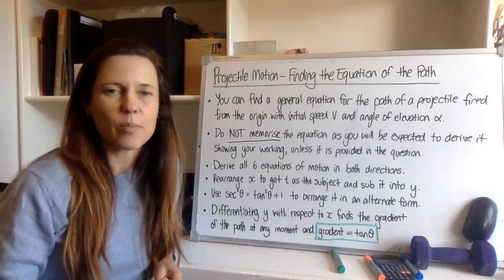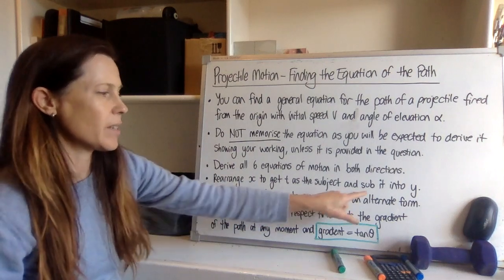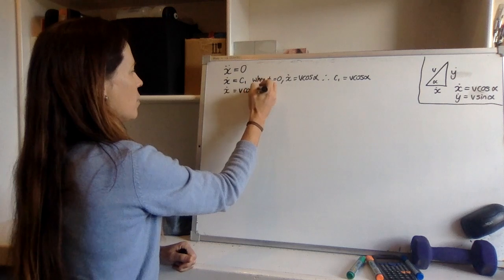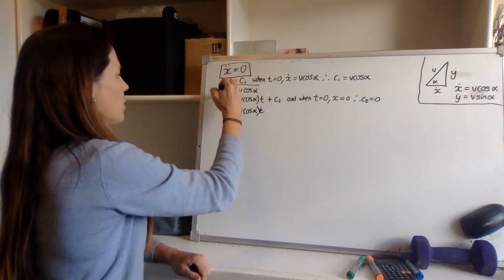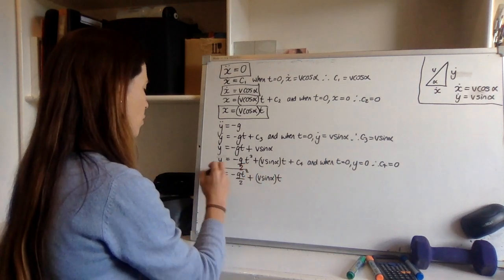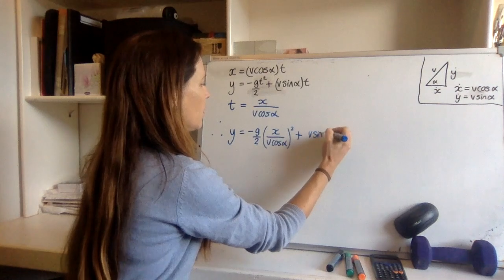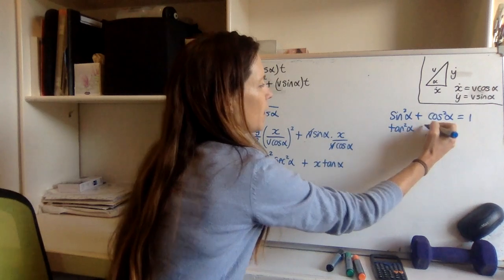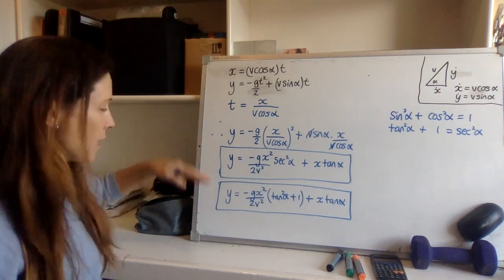Projectile Motion: Finding the Equation of the Path